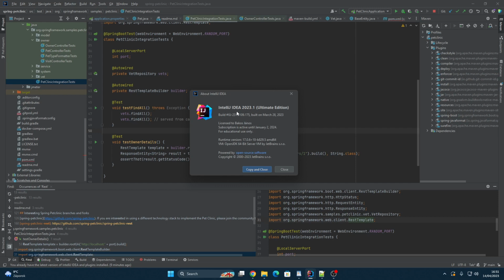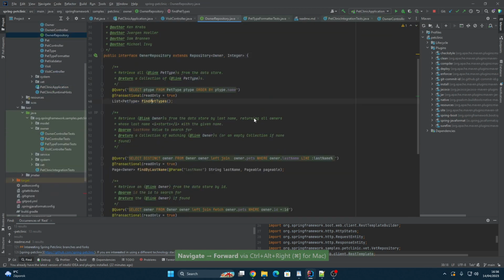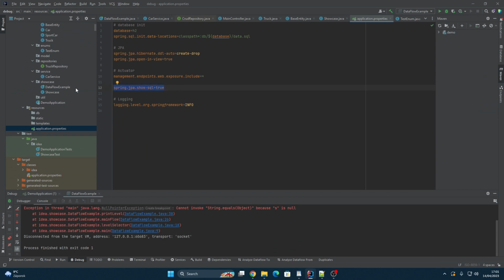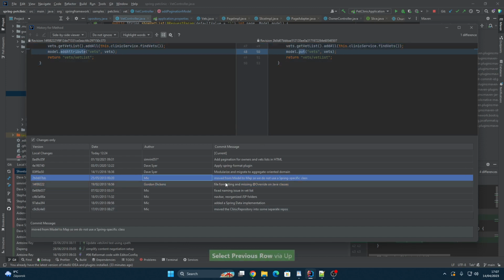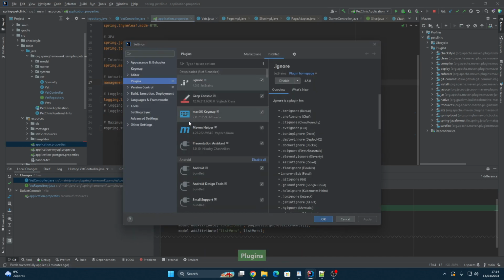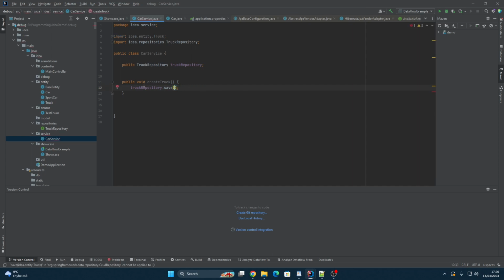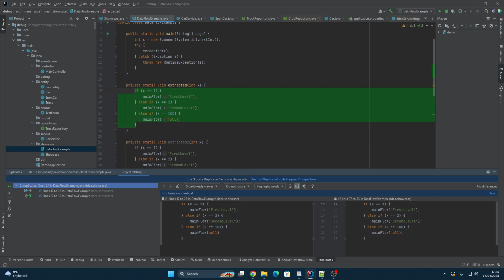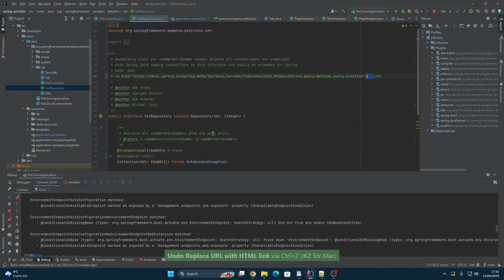IntelliJ IDEA Basic navigation in project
I plan to do a knowledge transfer for my coworkers, and this is a practice recording